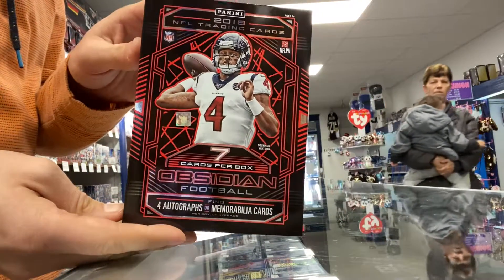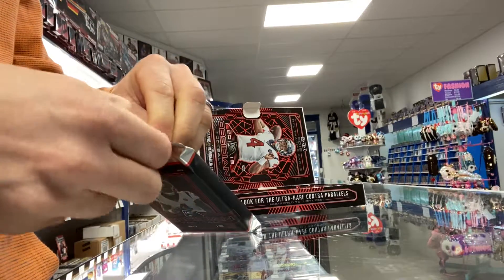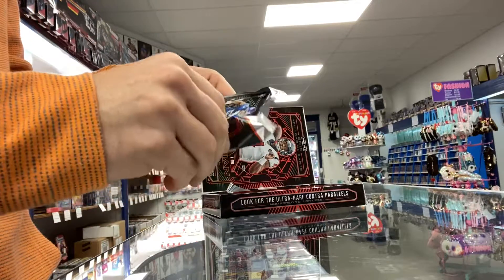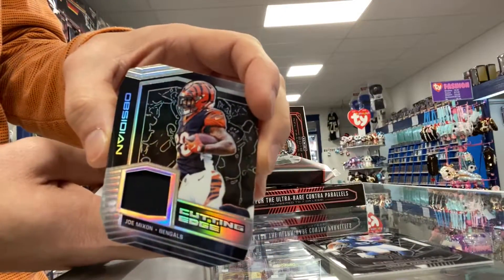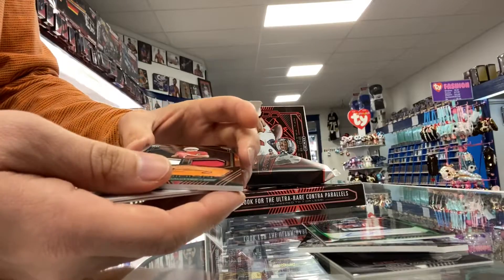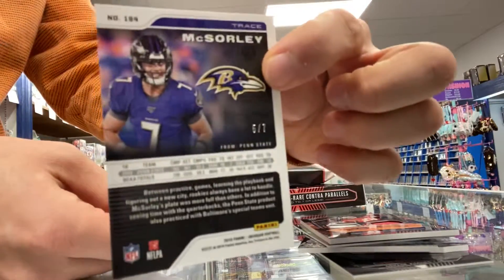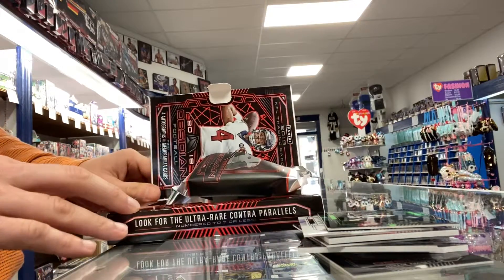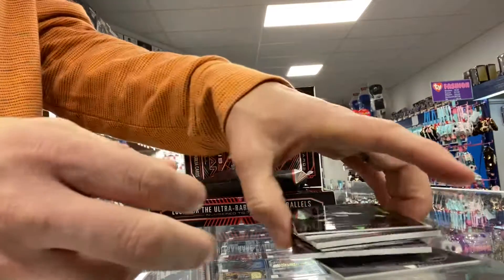2019 Panini Obsidian football box break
Opening football cards